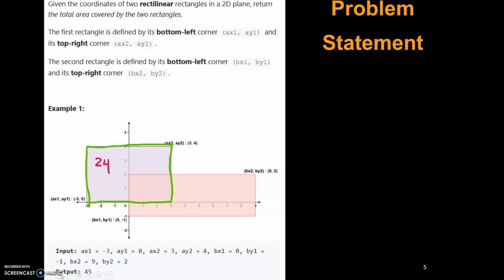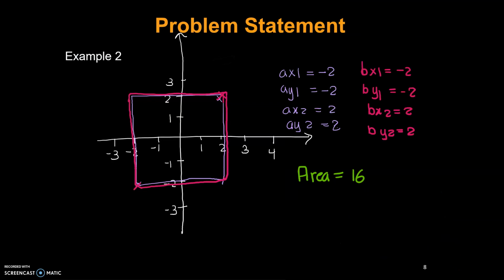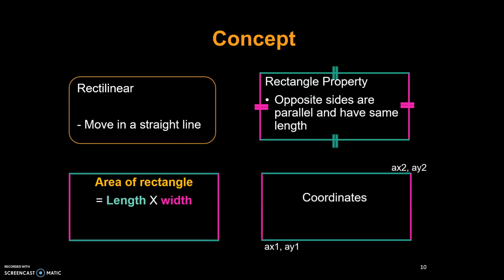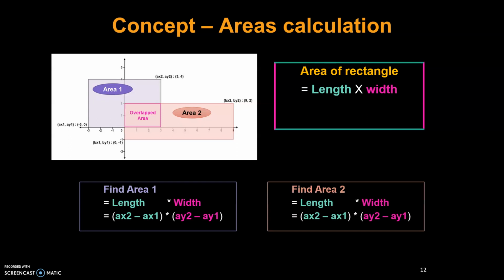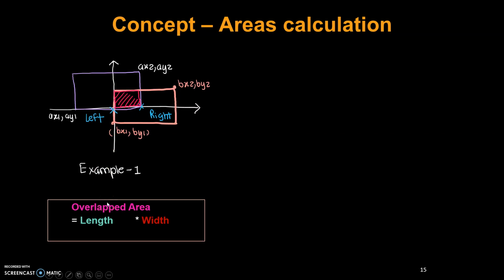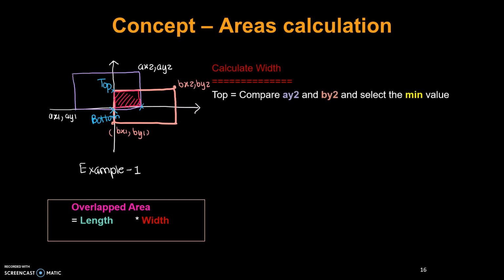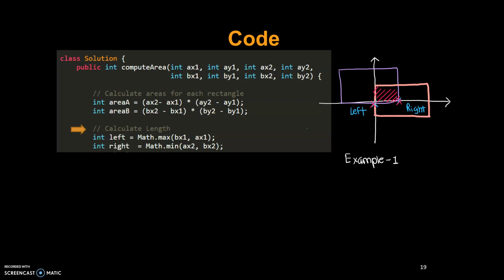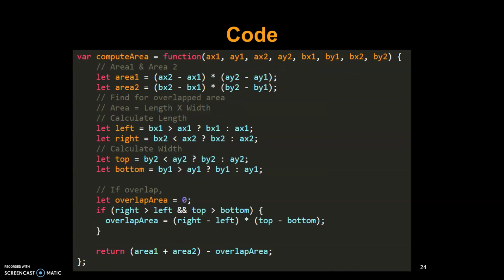Leetcode : 223. Rectangle Area (Java & JavaScript)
In this video, problem is discussed.
00:00 Introduction
00:40 Problem Statement
03:35 Concept – Terminology
04:36 Algorithms Steps
10:12 Java Code
12:39 Time and Space Complexity
13:06 JavaScript Code

13:13 I have mentioned in the video that JavaScript does not have Math.min() and Math.max() which is incorrect!! (I am still learning JavaScript, my apology)! JavaScript has Maths Built-in objects and has a lot of methods including max() and min() methods.

JavaScript Code
    // Find for overlapped area
    // Area = Length X Width
    // Calculate Length
    let left = Math.max(bx1, ax1);
    let right = Math.min(bx2, ax2);
    // Calculate Width
    let top = Math.min(by2, ay2);
    let bottom = Math.max(by1, ay1);